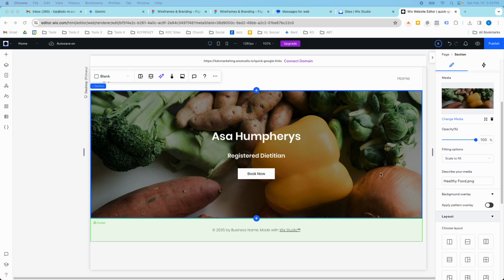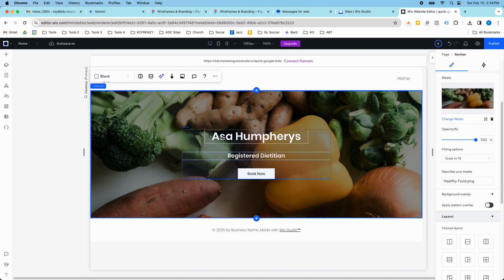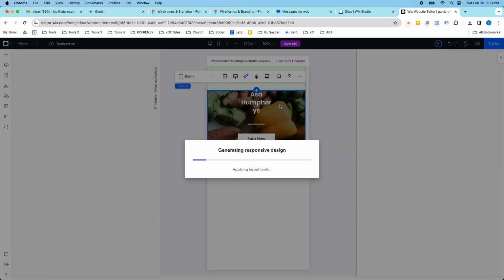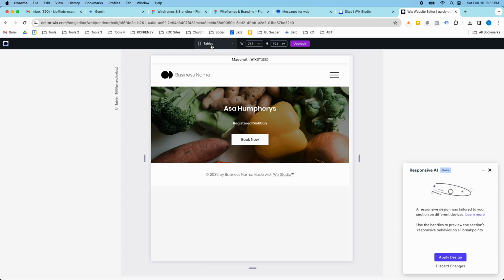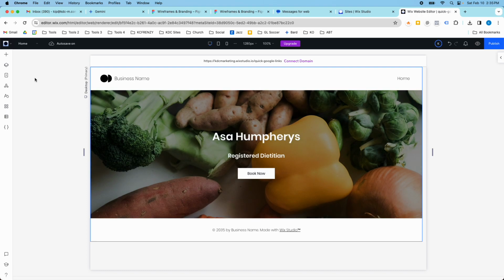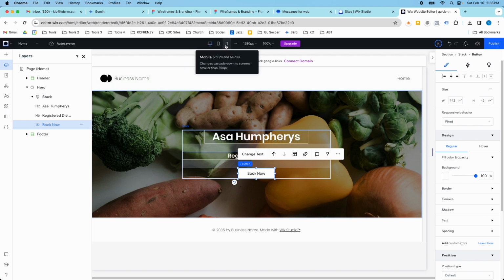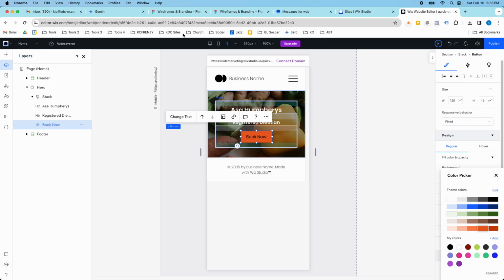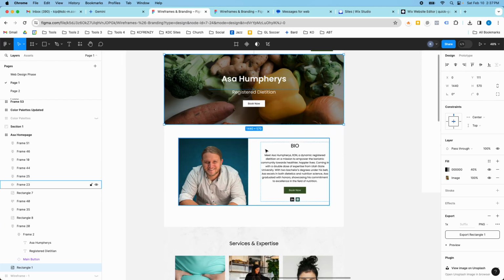Wix Studio Tutorial | Responsive Design with AI | Cascading Sections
In this video, I show you how to create responsive design in Wix Studio using AI. This feature is only available on Wix Studio.

I also cover how Wix Studio uses a cascading system for desktop, tablet, and mobile.

That means that when you change something on desktop, it cascades down to the other devices. However, if you change something on mobile, it only works for that device.

Want to know what products were used to create this video? See the list below!